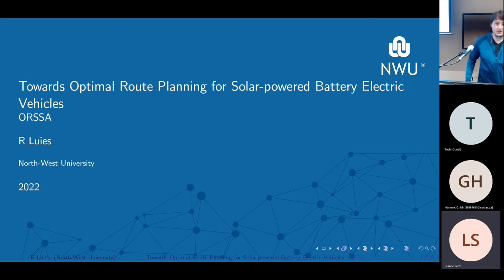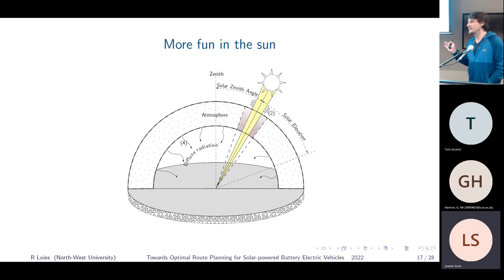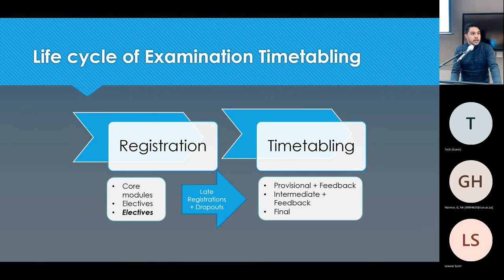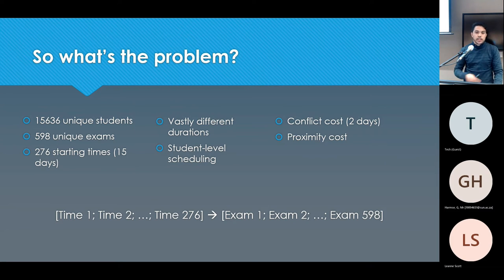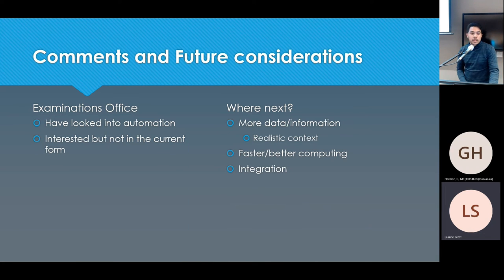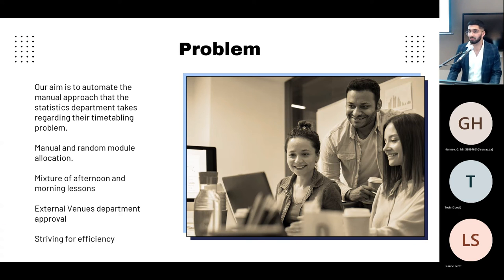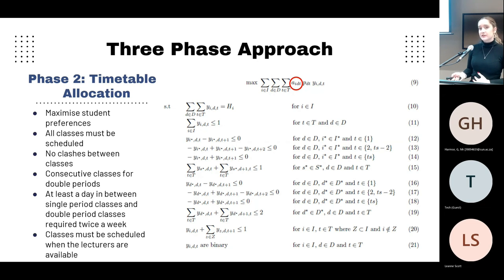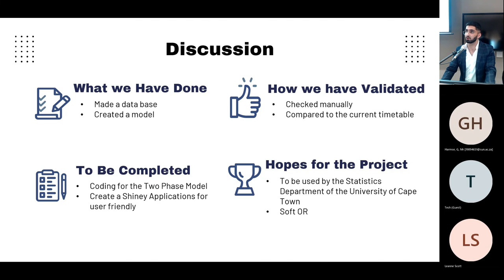ORSSA2022 Parallel Session 11 - Applications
1) Ruan Luies - Towards optimal route planning for solar-powered battery electric vehicles
2) Ebrahim Steenkamp - Examination timetabling at the University of Cape Town: A tabu search approach to automation - 22:56
3) Wasim Ghoor - A hypothesised Solution to UCT’s Timetabling problem - 48:33